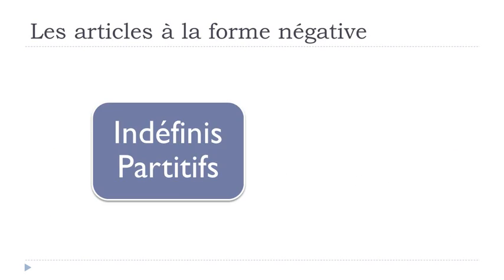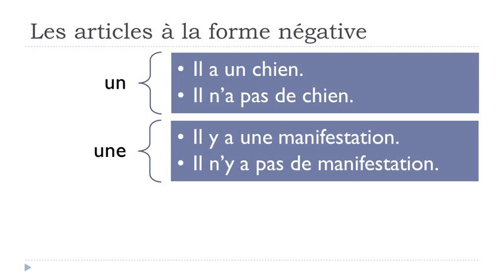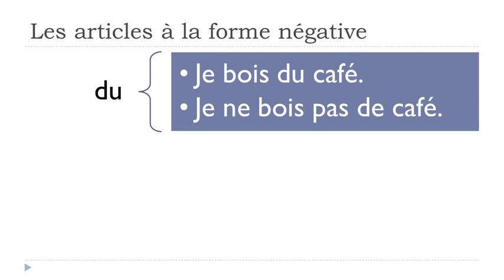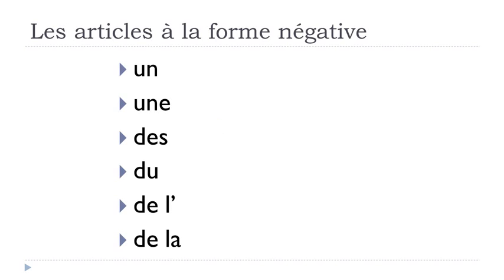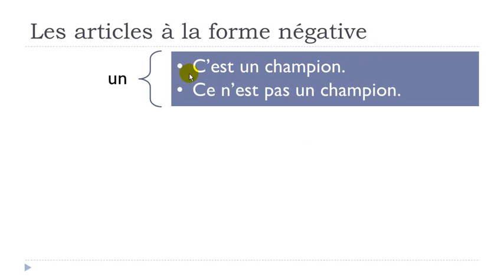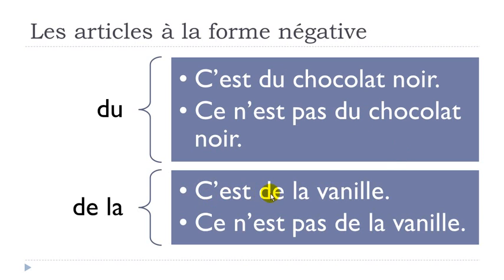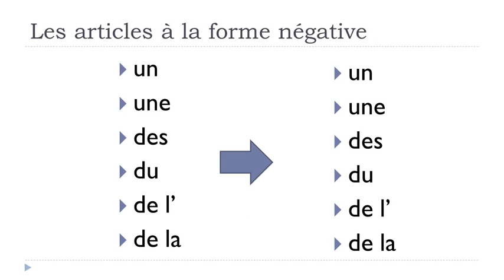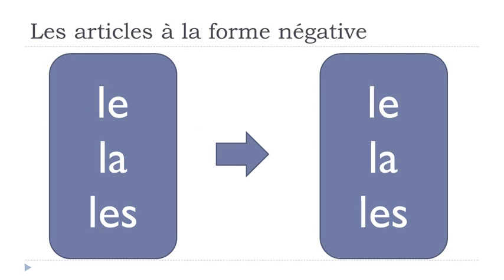DELF B1 # Unit 9 = Lesson E = Les articles à la forme négative